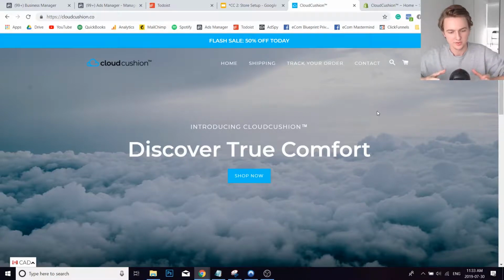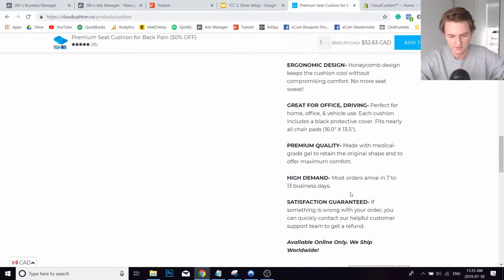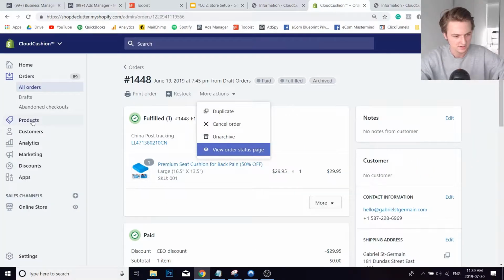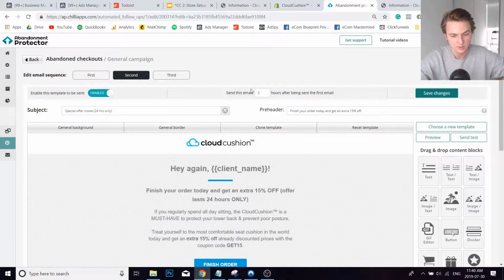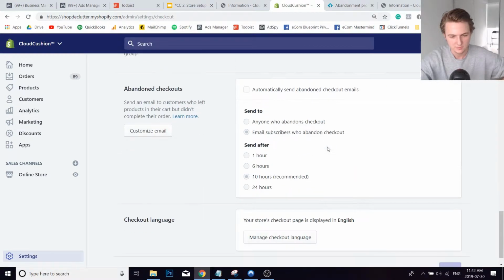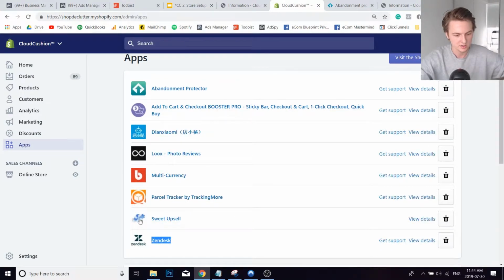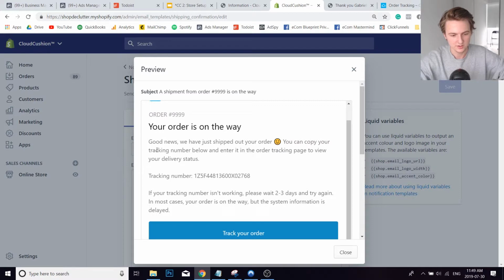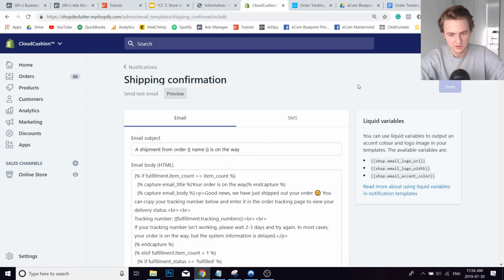2.0 Case Study - 3. Store Setup